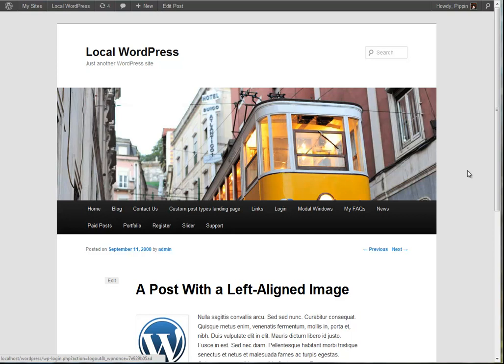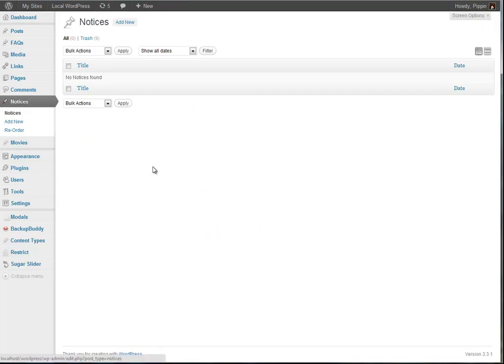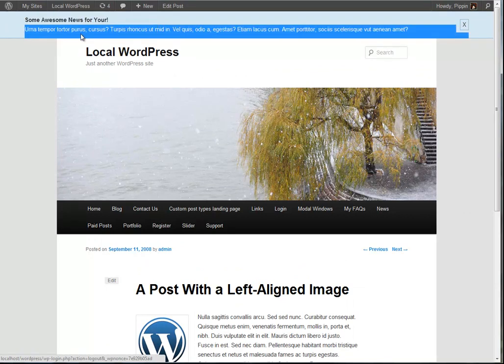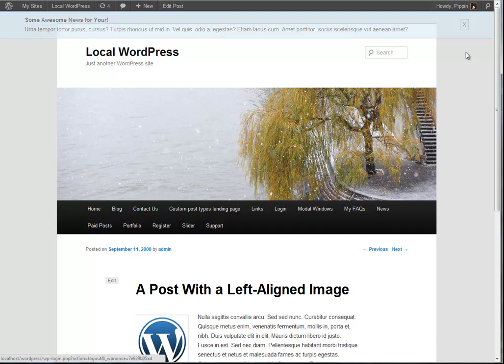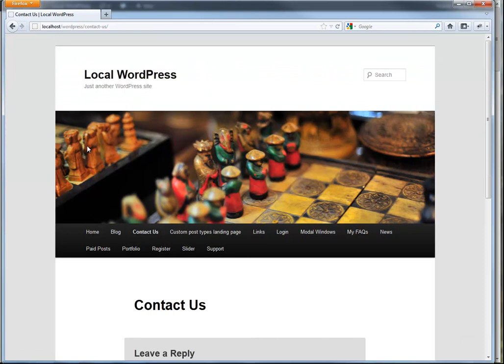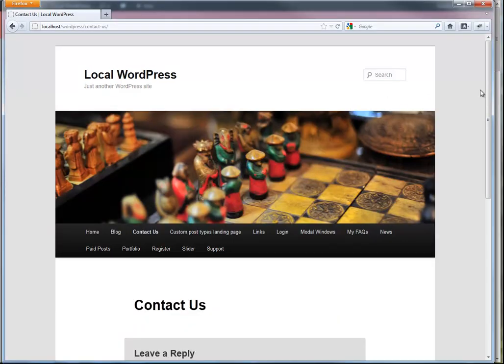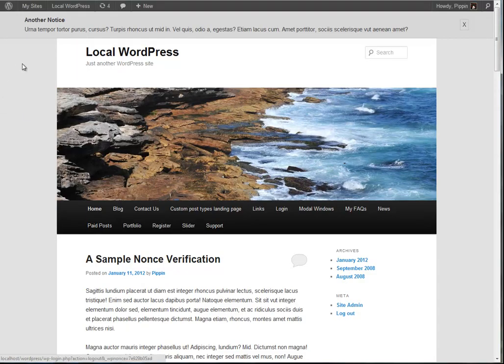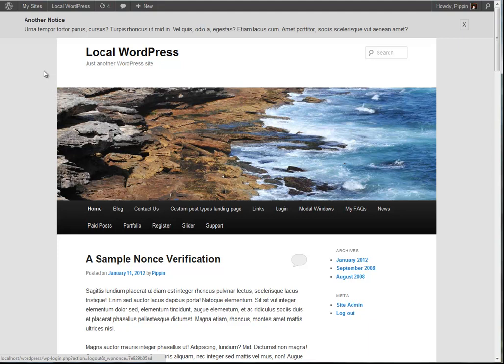Simple Notices for WordPress Plugin Demo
This is a simple plugin that adds a notification system to your WordPress via custom post types. Simple Notices gives you a way to make announcements that are displayed site-wide at the top of your site. Use this plugin to keep your users up to date about important announcements on the site.

for more info.